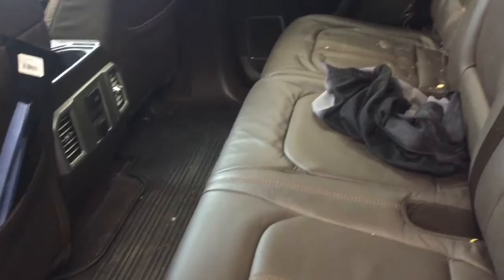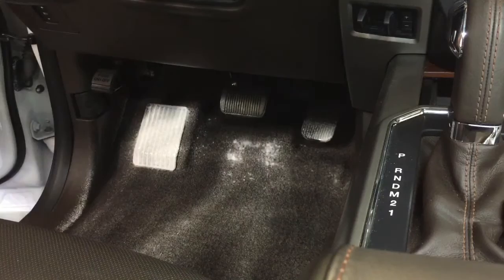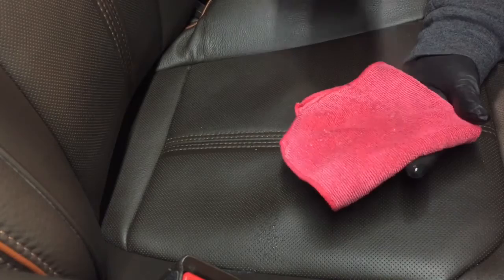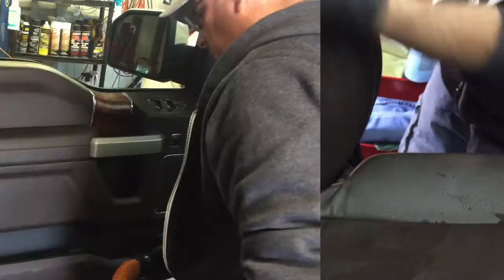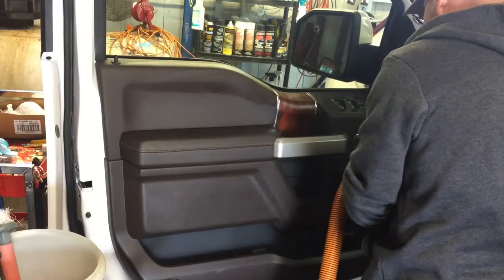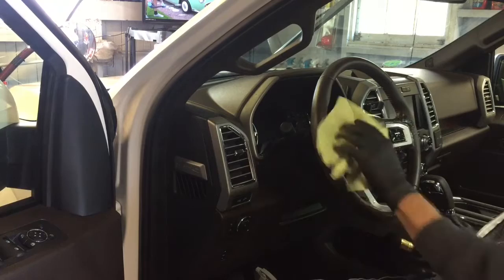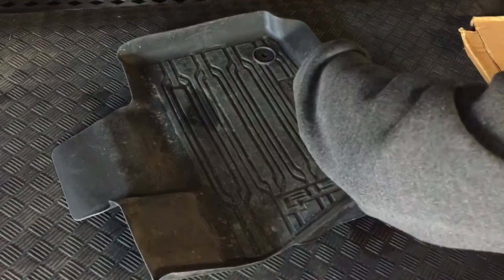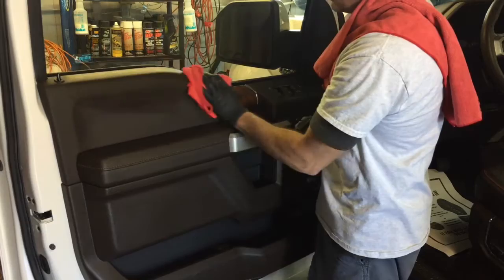How to use the tools and products to do an interior detail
Interiors of modern cars and trucks are loaded with materials. Plastics, leather, metal, coated plastics, vinyl, cloth. etc. This video is a small sample of how to use the tools and products needed to detail those interiors.